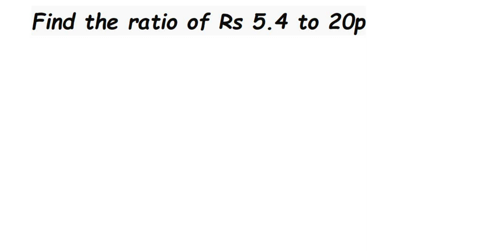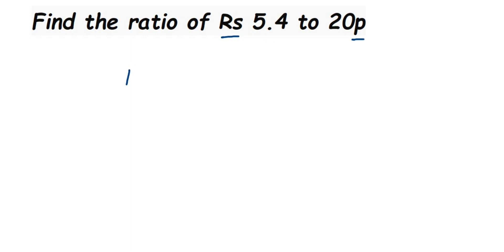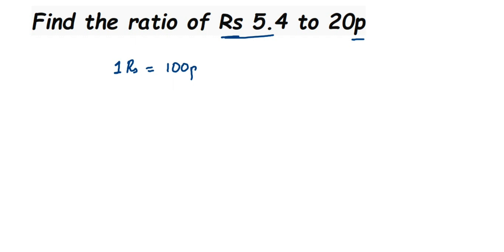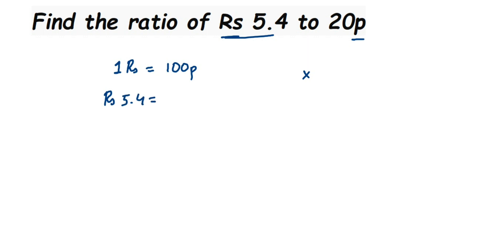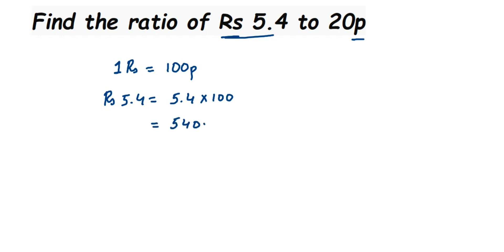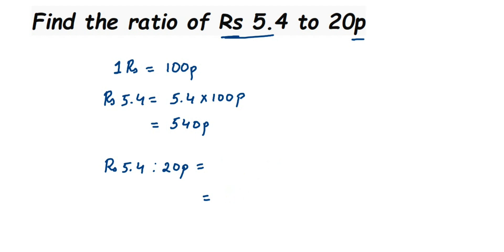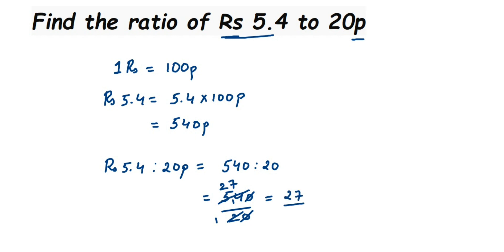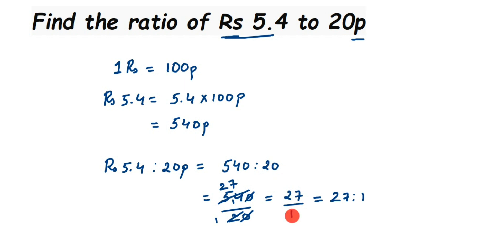Find the ratio of Rs. 5.4 to 20 paise.